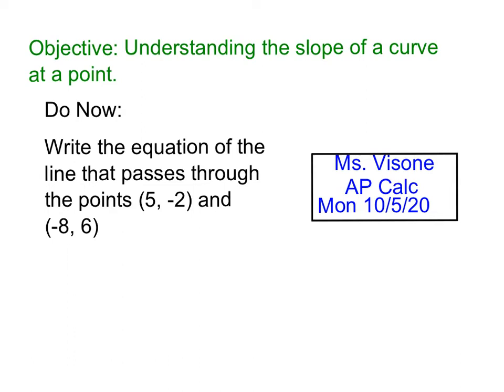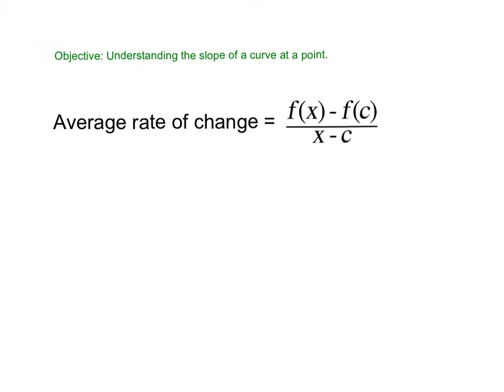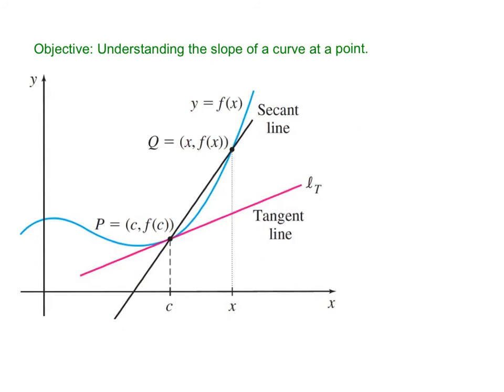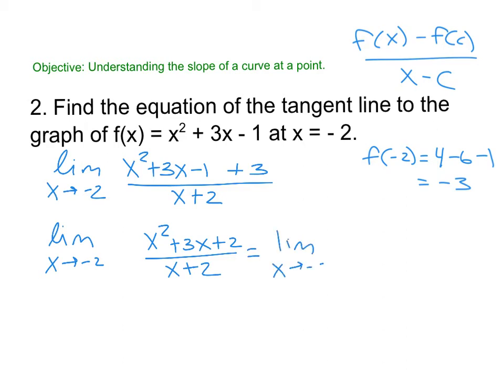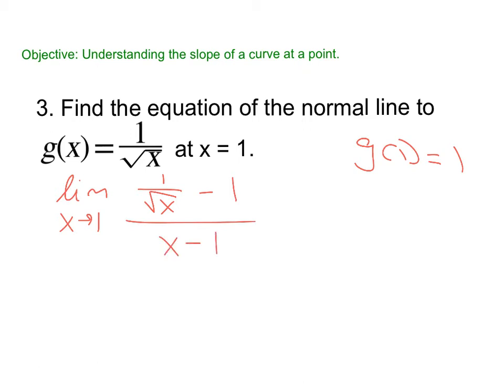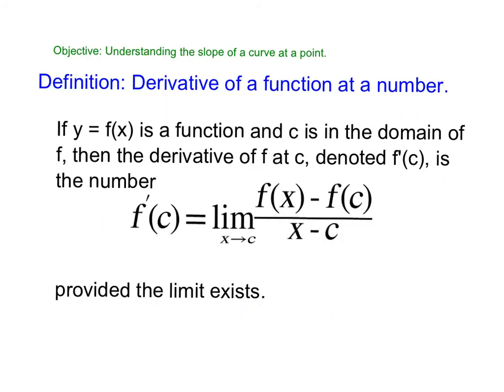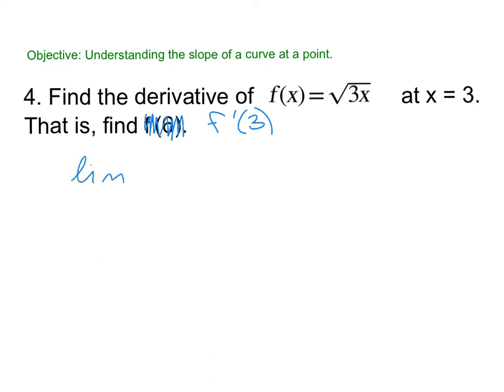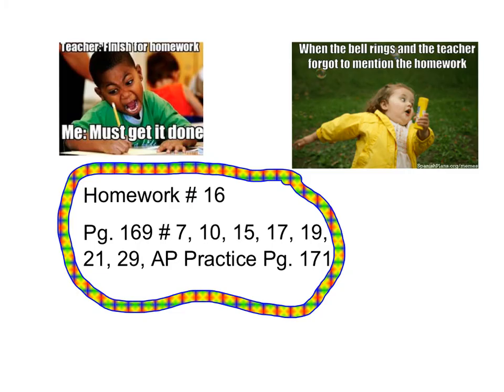16. Slope of a curve at a point